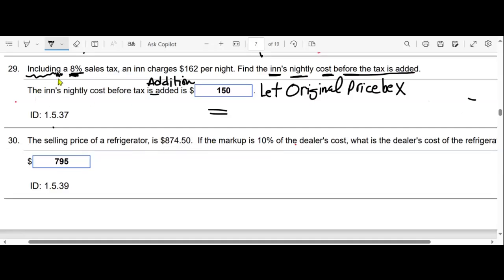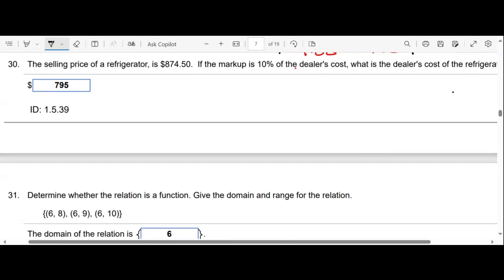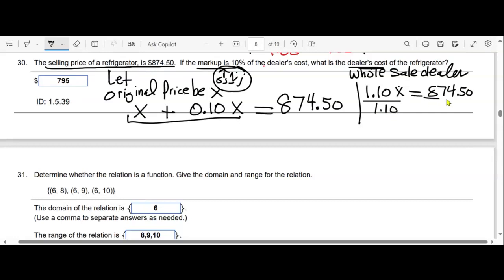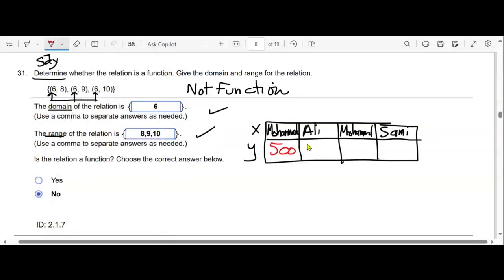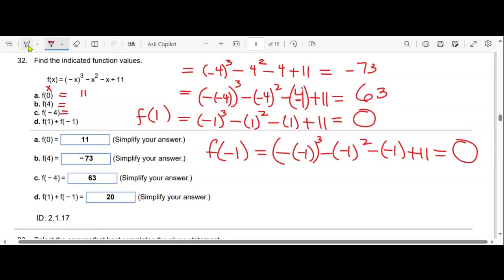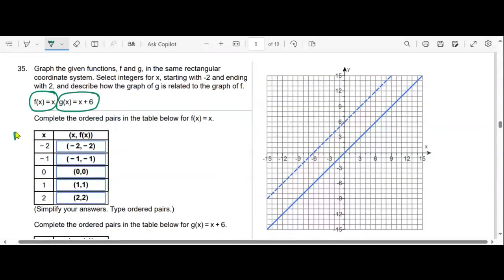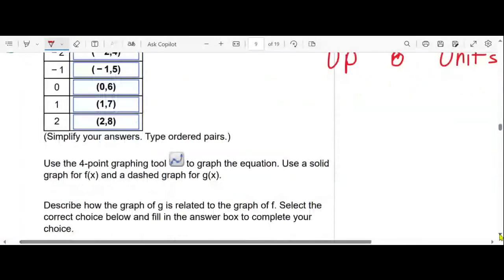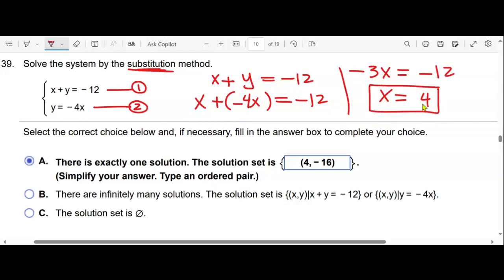Final Review Part 3 (Intermediate)